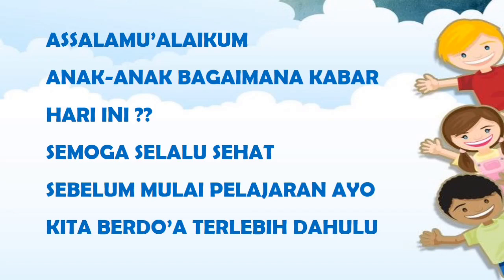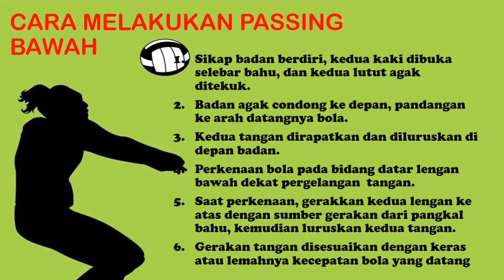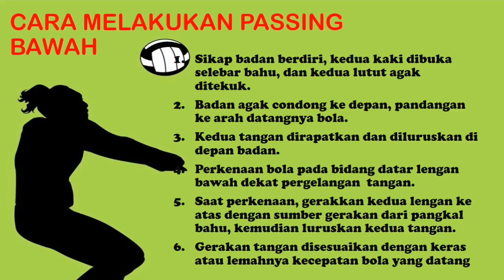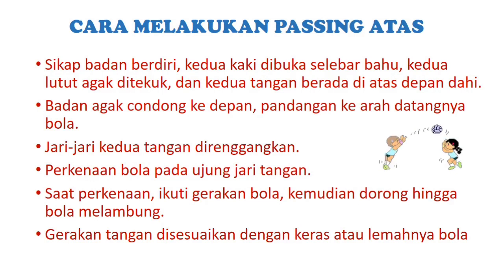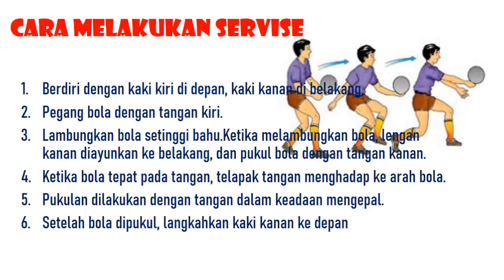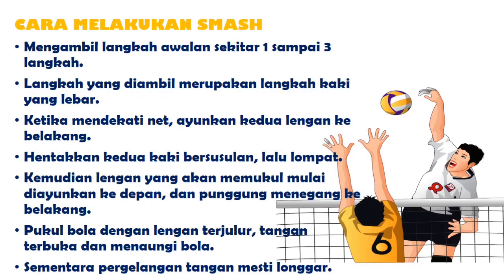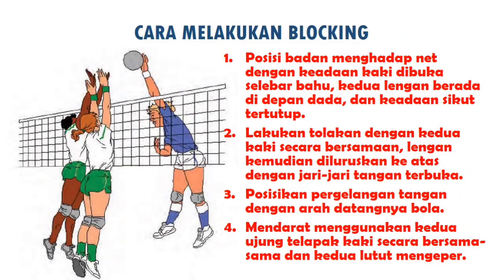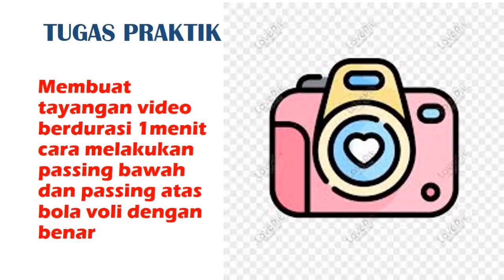MATERI PJOK SD KELAS VI Teknik dasar Bola Voli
PJJ PJOK SD
Kelas 6
Materi Voli
Teknik dasar Voli
passing bawah, passing atas, servis, smash, blok
semoga tayangan ini memberikan manfaat